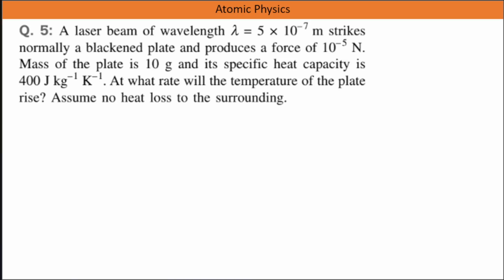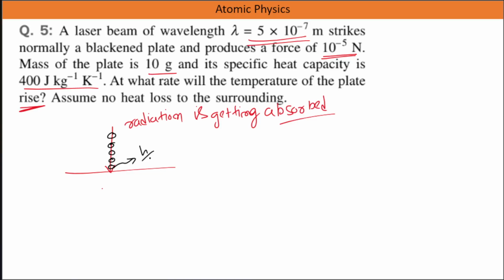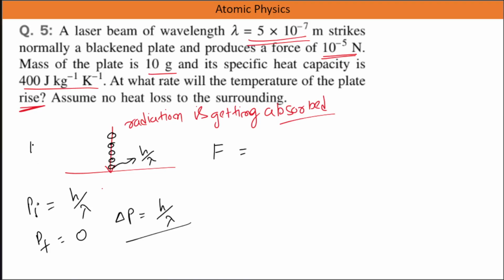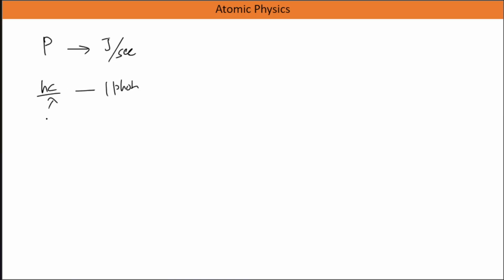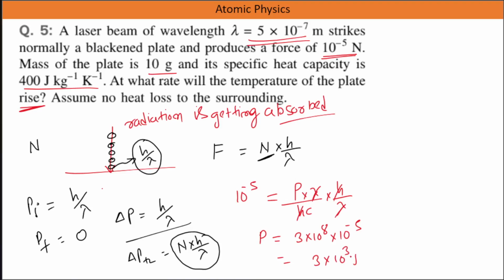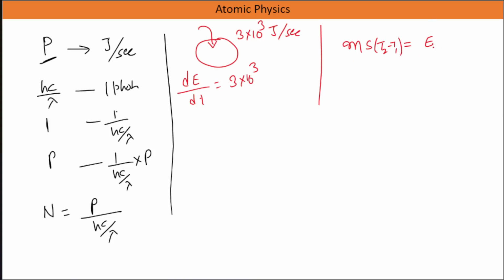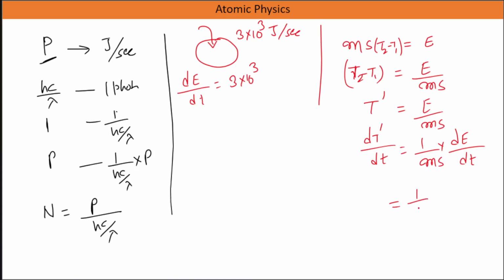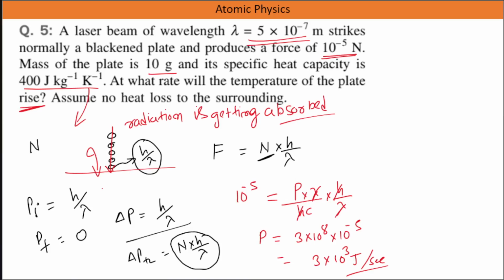Photon Momentum & Temperature Rise of Surface Body | SBT Q 5 Modern Physics | JEE / NEET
In this video, we solve Question No. 5 from SBT Physics (Atomic Physics & Wave-Particle Duality). The problem involves a laser beam of wavelength
5 ×10−7 m striking a blackened plate and producing a force of 10−5 N With the plate’s mass = 10 g and specific heat capacity = 400 J/kg·K, we calculate the rate of temperature rise of the plate when the photons are completely absorbed.

👉 Key concepts covered in this solution:

Momentum of a photon ( 𝑝 = ℎ/𝜆 )

Force due to photon absorption

Relation between power of absorbed radiation and temperature rise

Application of specific heat capacity formula

This question is important for JEE Mains, JEE Advanced, and NEET aspirants, as it combines wave-particle duality, photon momentum, and heat transfer concepts in one.